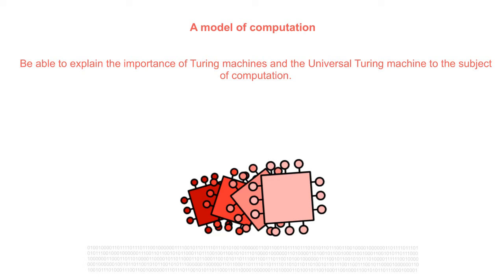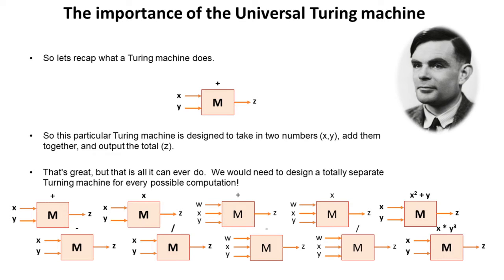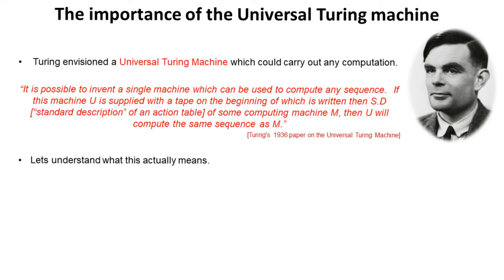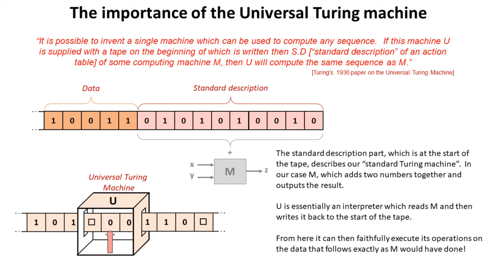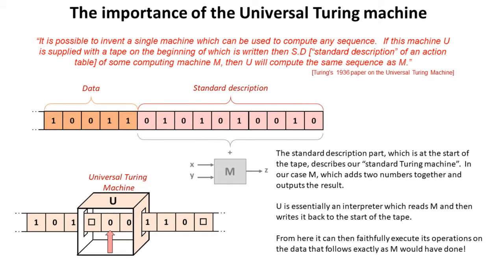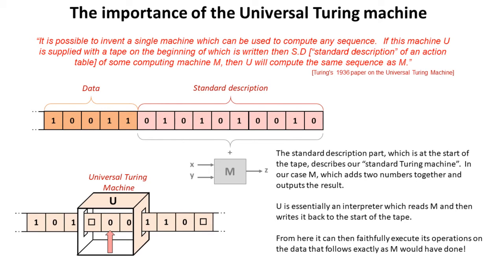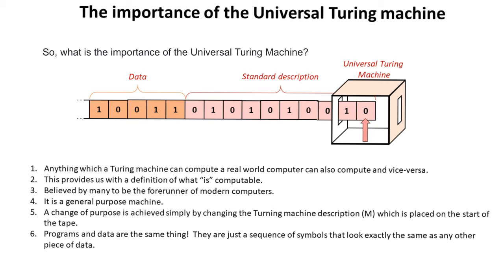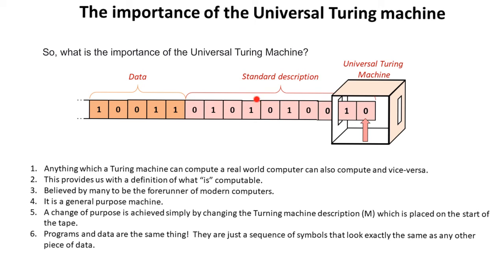AQA A’Level The importance of the Universal Turing machine